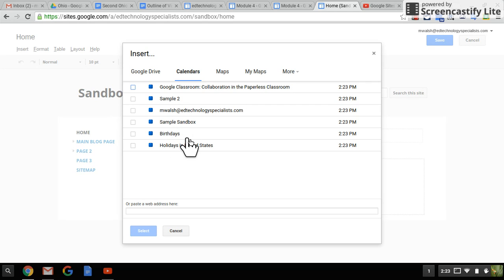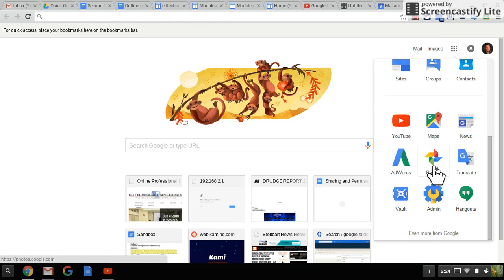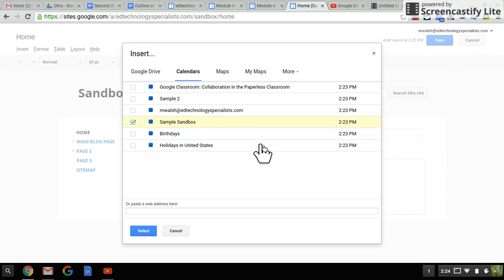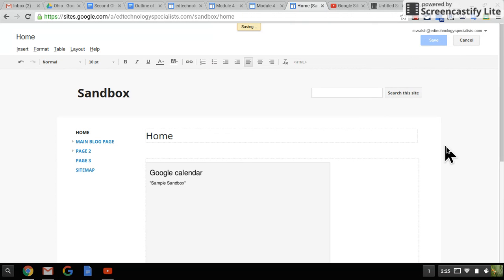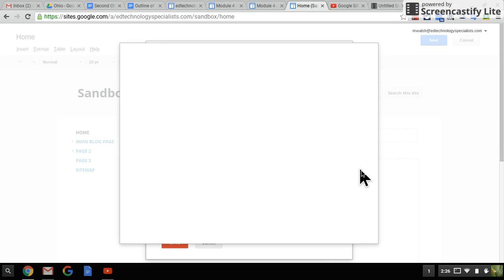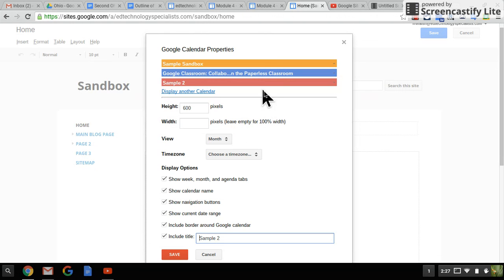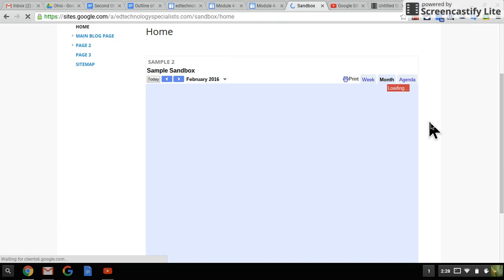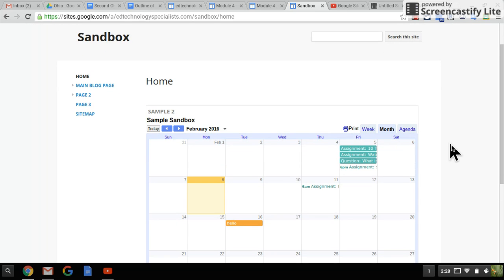Google Sites: Inserting a Google Calendar